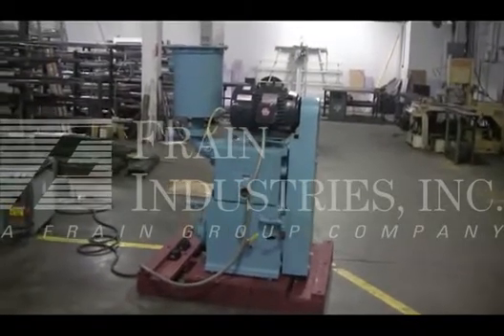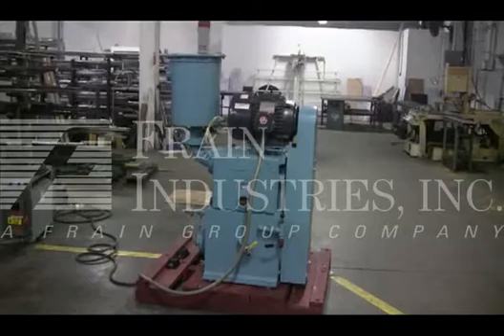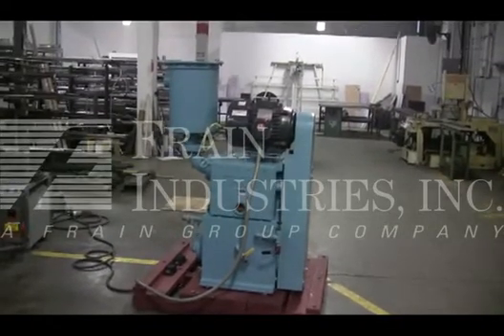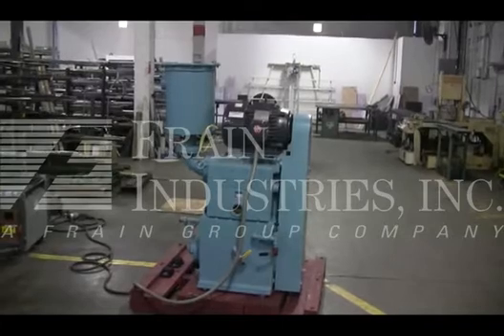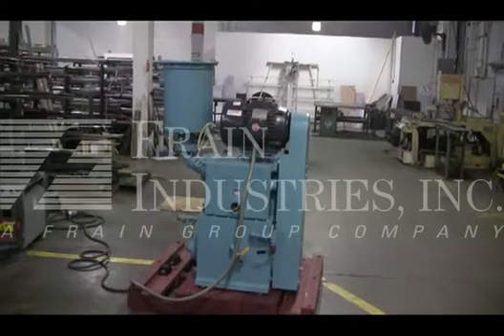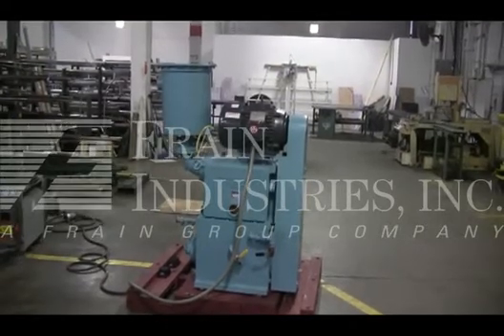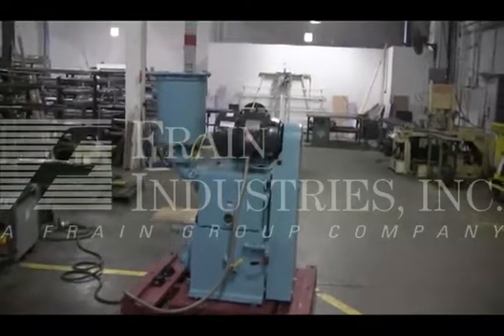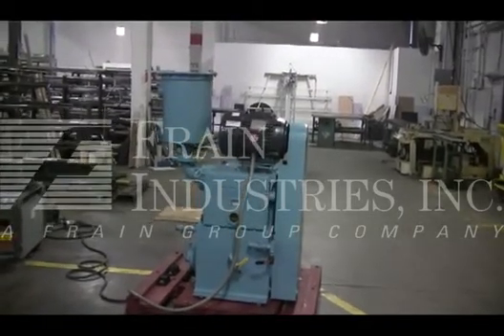Kinney KT-300 Vacuum Pump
Single stage, triplex rotary piston vacuum pump with a maximum free air displacement of 300 cfm, an oil capacity of 10 gal, a cooling water flow rate of 1.5 gpm. Has a 15hp drive, 3/8" cooling water inlet, and 9" OD/ 4"ID flanged inlet/outlets with 2.5" flanges, 3/4" bolt holes, and 2" centers. Mounted on a vibramount stand to reduce noise and vibration.